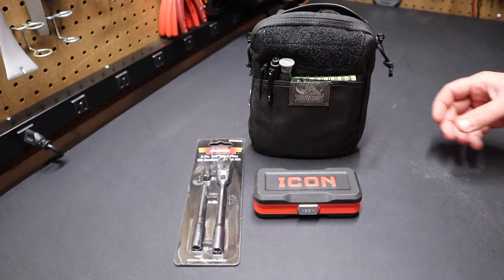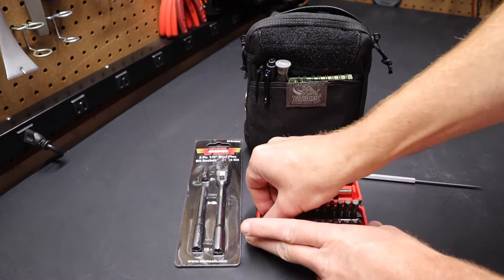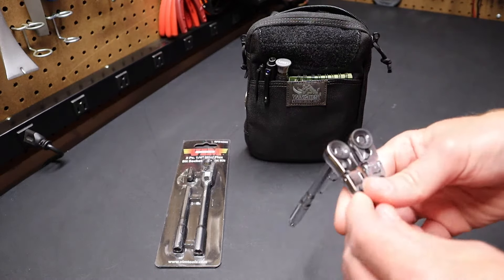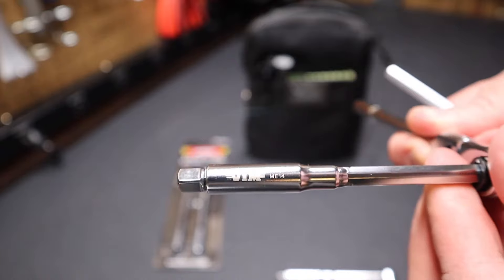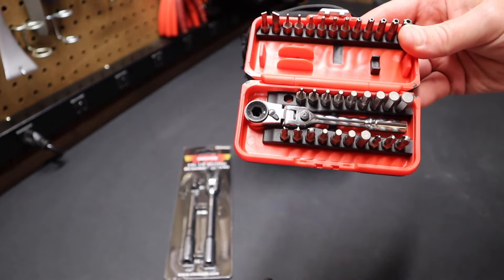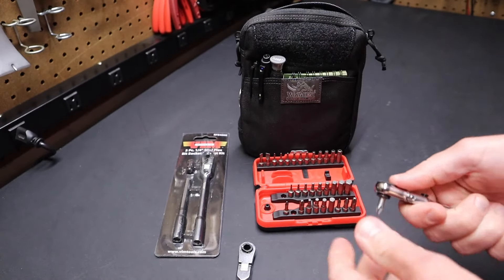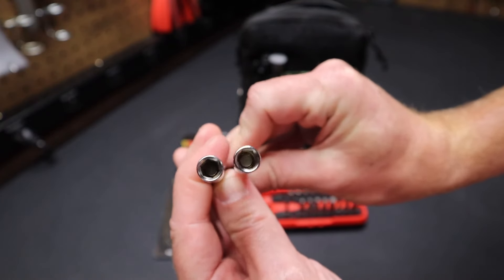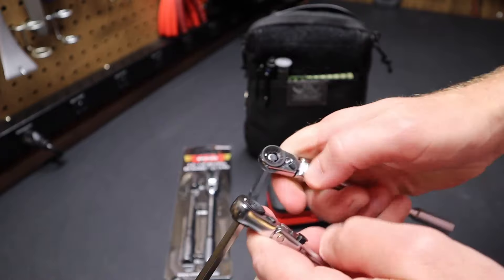VIM vs ICON 1/4" Flex Mini Ratchet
VIM Tools Flex Head Ratchet
Flex Head Ratchet Only (same length as ICON)
Hex Bit Set

VIM 3 piece 1/4″ mini flex bit/socket ratchet and T-handle versus Locking Flex Head Ratchet and 35 piece Bit Set.

00:00 Intro
00:10 What you get
01:30 Length Comparison
02:16 Ratchet Heads
05:05 How they work